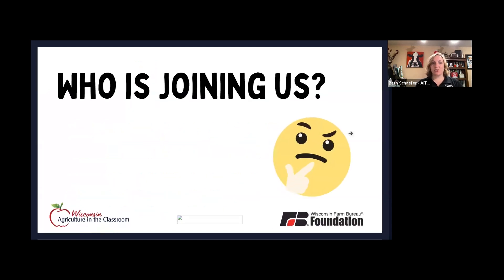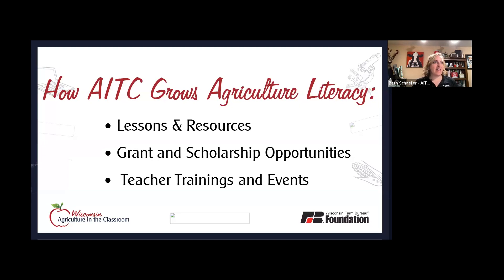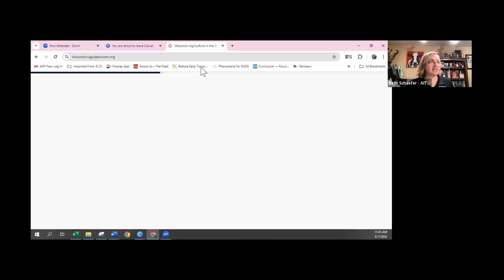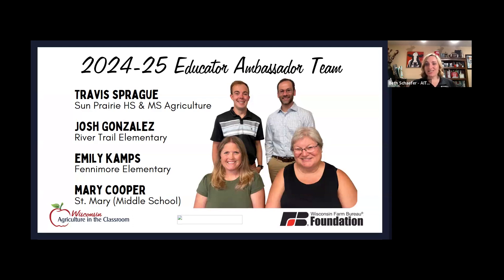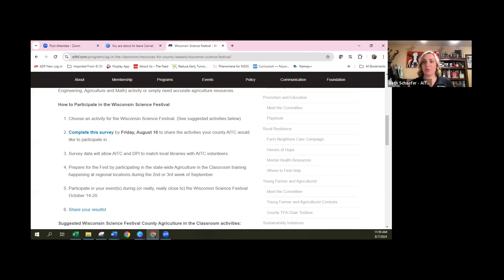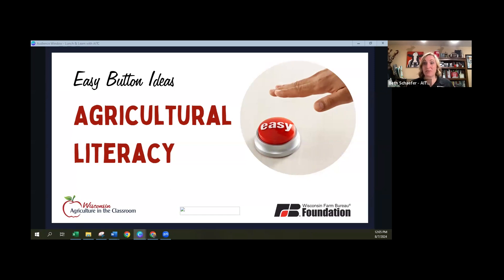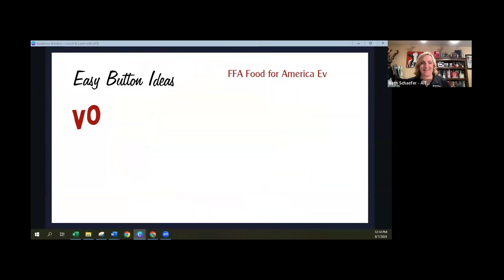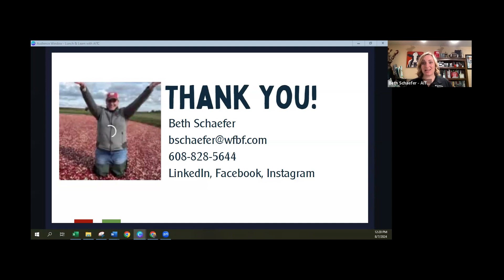Back 2 School with Wisconsin Agriculture in the Classroom - August Lunch and Learn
Kick off the school year and learn what is happening with Wisconsin Agriculture in the Classroom. Beth will share information about the Book of the Year, essay contest, Wisconsin Science Festival and more!